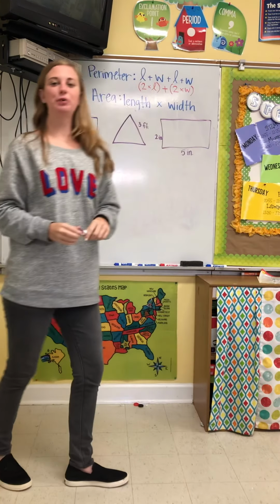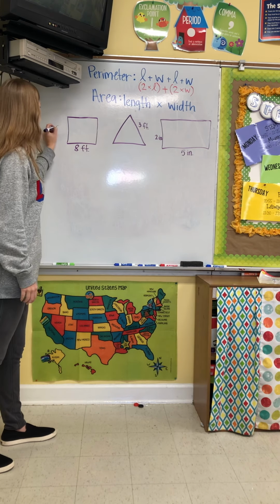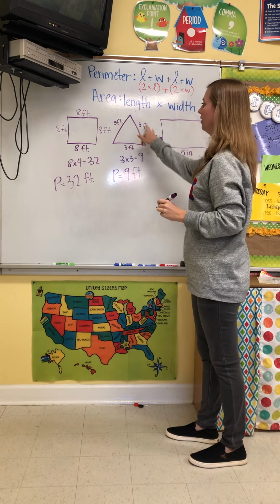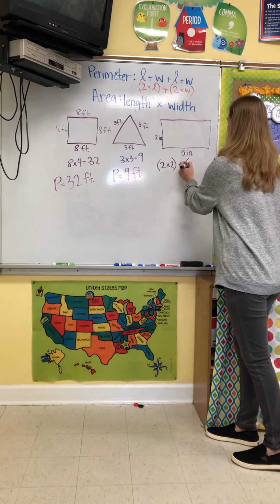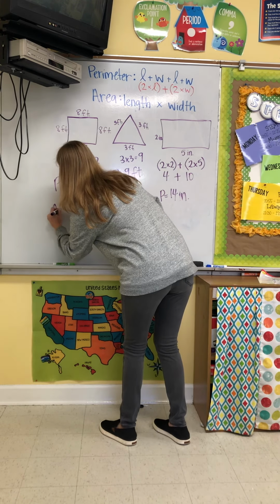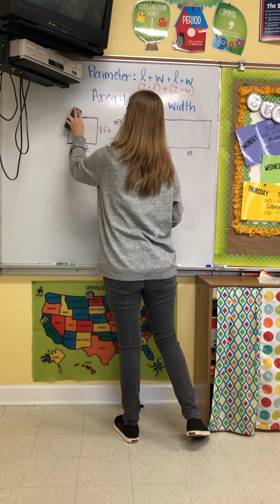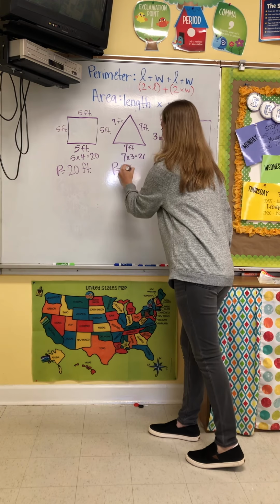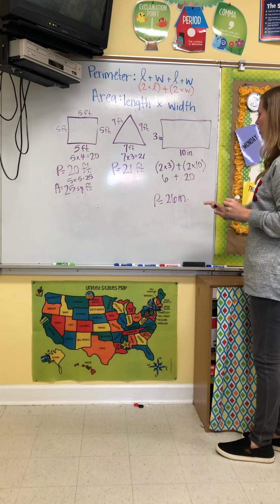Perimeter and Area